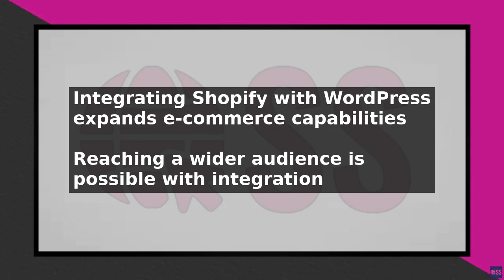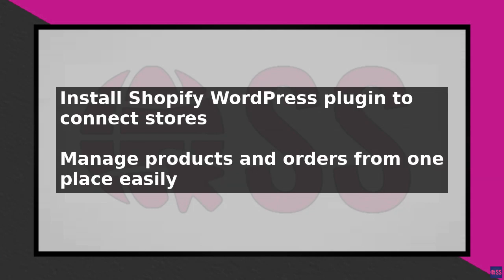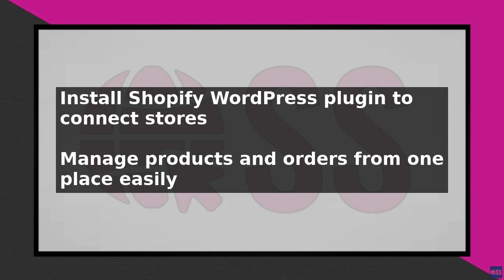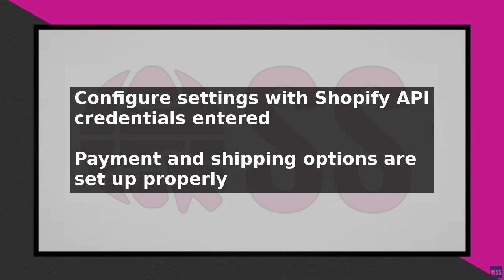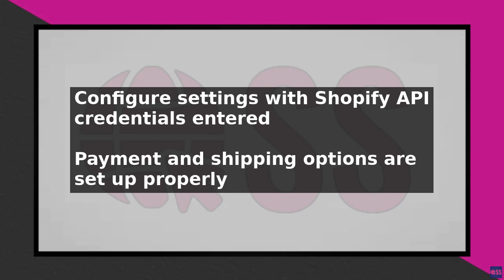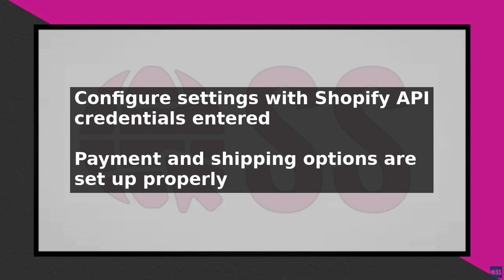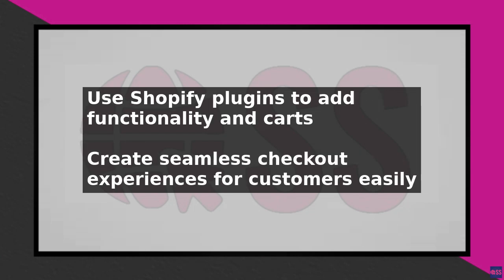Integrate Shopify With Your Wordpress Website (2025)